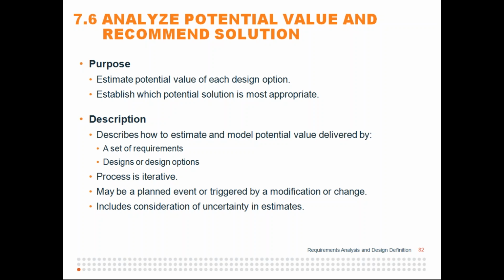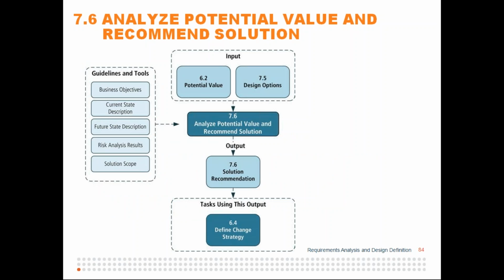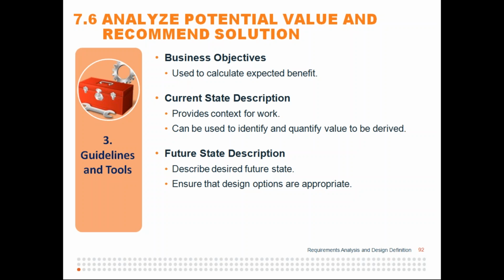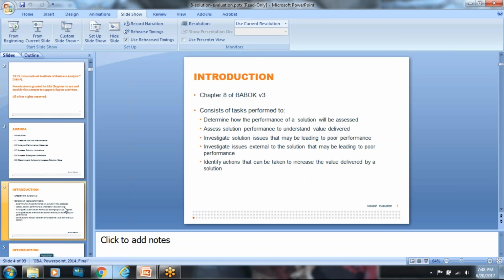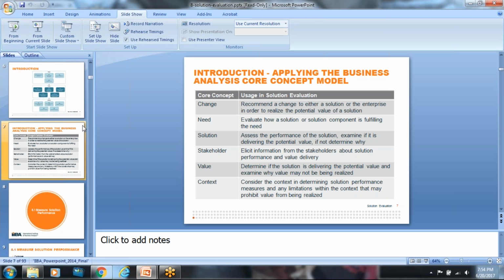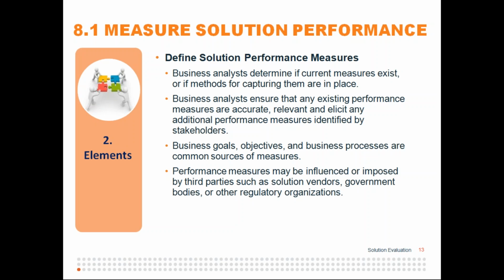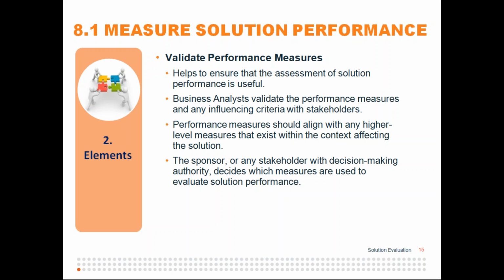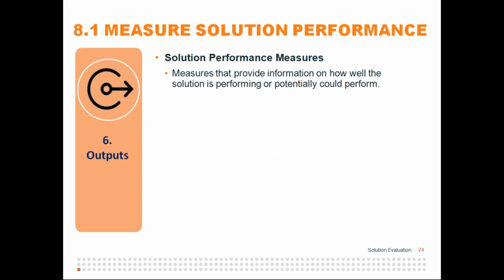2017 06 20 19 13 New Meeting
IIBA GPC Study Group - 6/19/2017